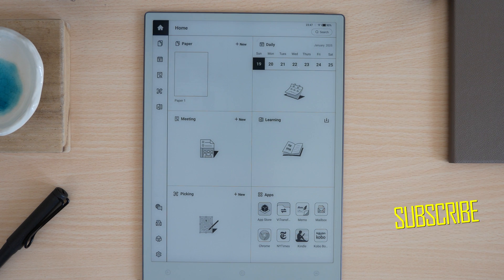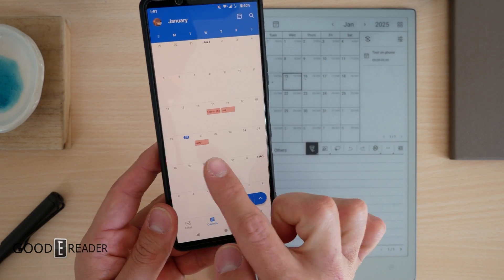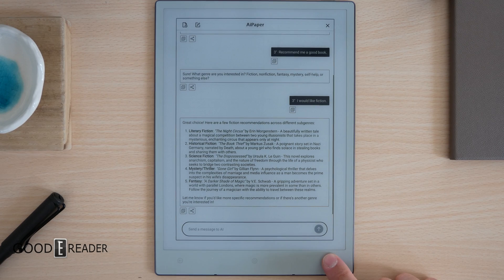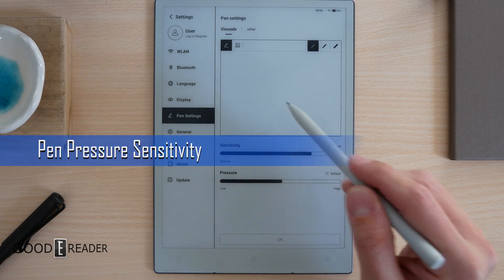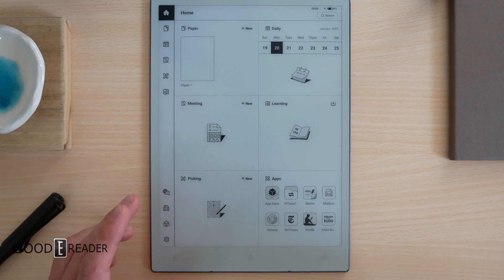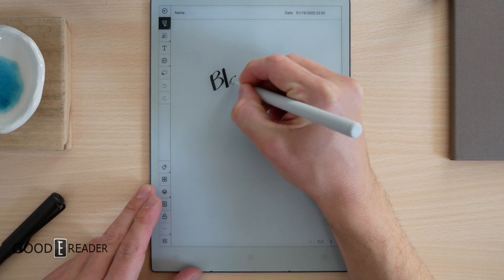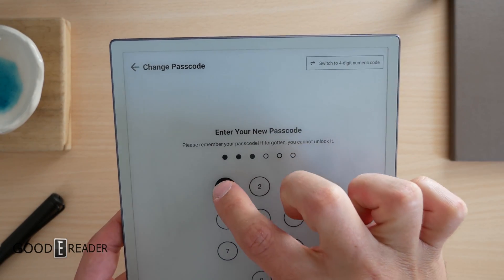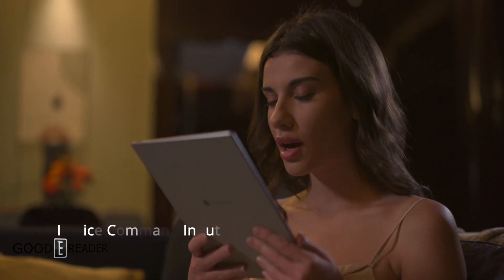Viwoods gets a HUGE update, Pen and Safety improvements - Jan 2025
Change Log:
- Create an event and sync it to Outlook
- Import events through Outlook
- Quick Q&A with AI button
- Transparent wallpaper
- Pen pressure sensitivity
- Quick gesture of ghosting clearance
- Left-hand tool bar
- Grayscale options
- Lock Screen & File Encryption